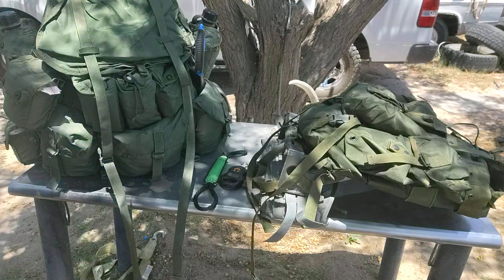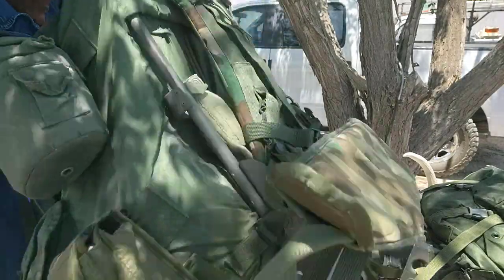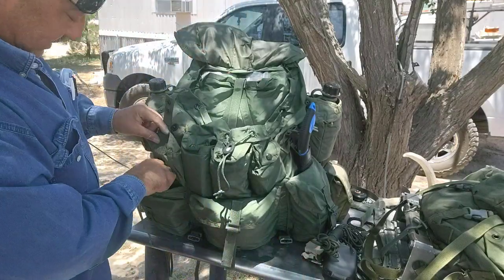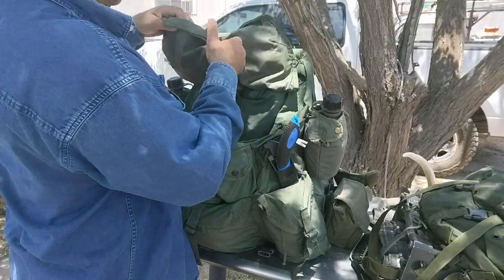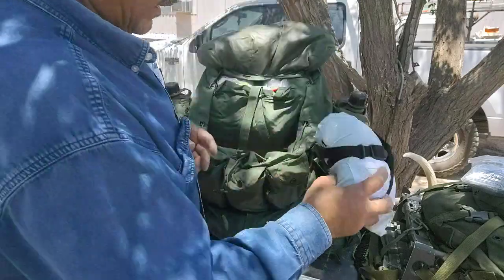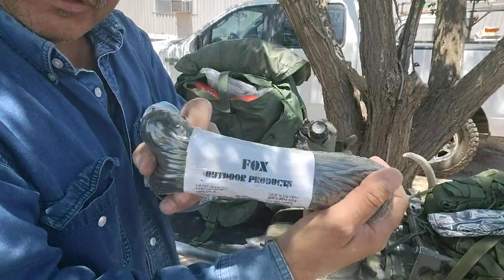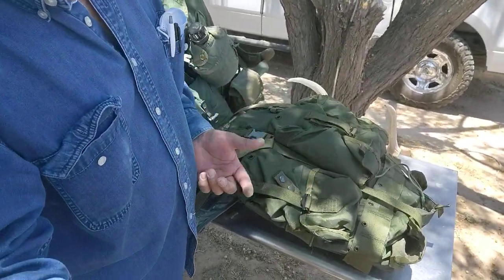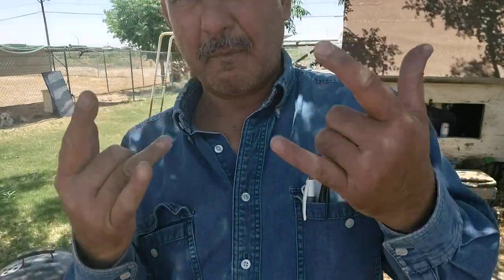My Alice packs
Video ran longer than I thought it would it's just about my Alice packs what I do with them what I keep in them and the mods I've done and I'm planning to do on them.